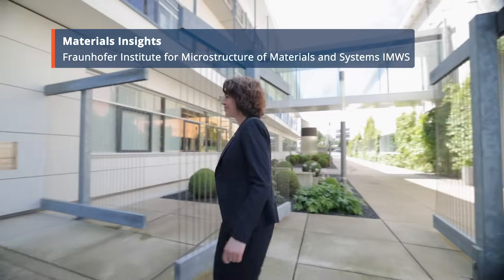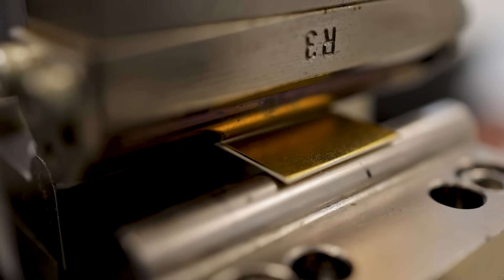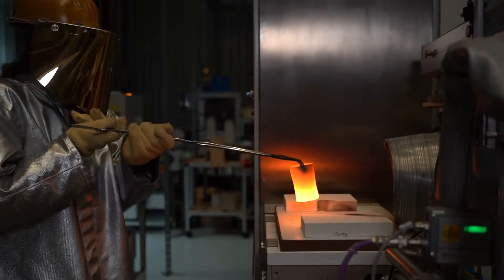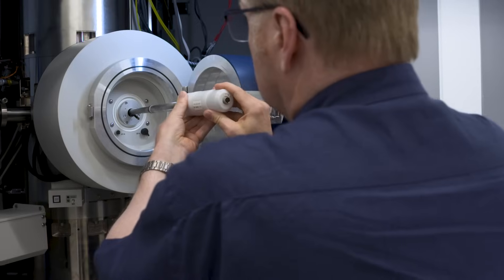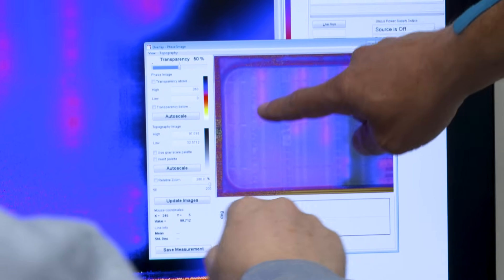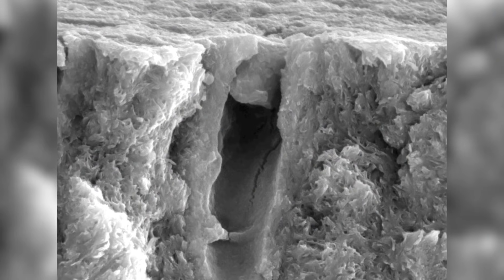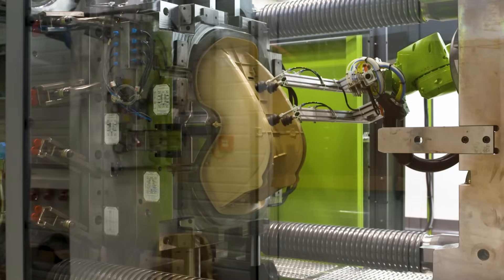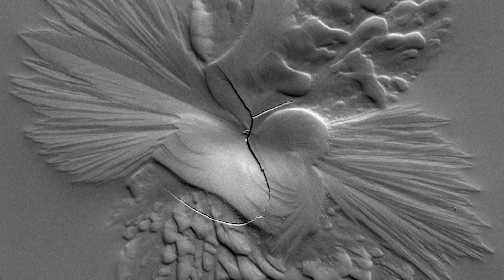Materials Insights – Fraunhofer Institute for Microstructure of Materials and Systems (IMWS)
Fraunhofer Institute is at the forefront of revolutionizing materials science, bridging the gap between basic research and industrial application. Their pioneering work delves into the microstructure of materials, optimizing them for specific functions across a wide array of industries. From enhancing polymer reliability in photovoltaic modules to advancing glass ceramics for everyday use, Fraunhofer's innovative approaches are transforming how materials are understood and utilized. Their unique ""additive to model"" concept and cutting-edge techniques like high-resolution electron microscopy and vibrational spectroscopy are setting new standards in material development and application.

In the realm of defect localization, Fraunhofer is pushing boundaries with microscopic non-destructive techniques. By integrating machine learning and semi-analytical approaches, they are enhancing the precision of defect detection in microelectronic packages, offering invaluable solutions for technology development, failure analysis, and quality assessment. Their work in dental care product interaction further exemplifies their technical prowess, using advanced spectrometry to assess product efficacy at the micro-structural level, closely mimicking clinical conditions.

Fraunhofer's commitment to sustainability and cost-efficiency is evident in their development of bio-based materials and lightweight structures for industries with stringent requirements, such as aerospace and automotive. Their dedication to recyclability and the circular economy underscores their societal responsibility, driving them to provide top-tier scientific input for industry. Through their groundbreaking research and innovative solutions, Fraunhofer Institute is not only addressing current material challenges but also paving the way for a sustainable and technologically advanced future.